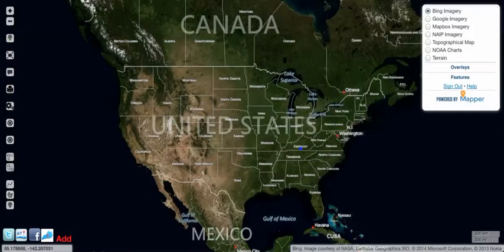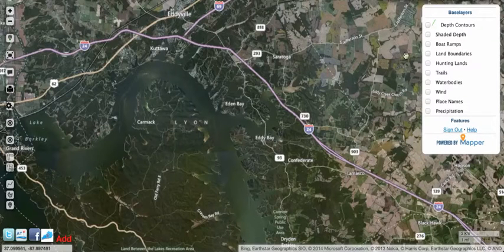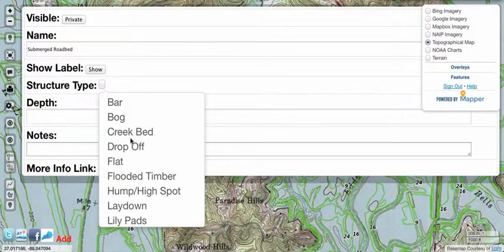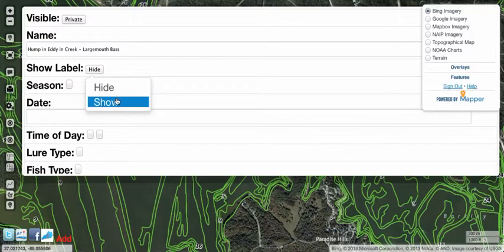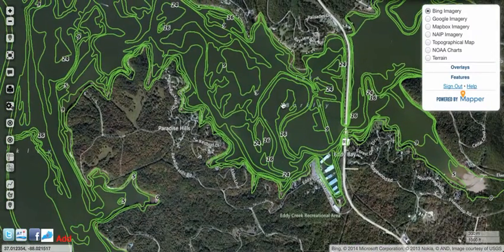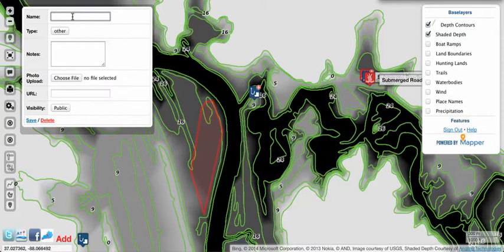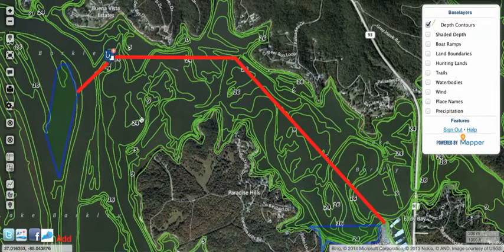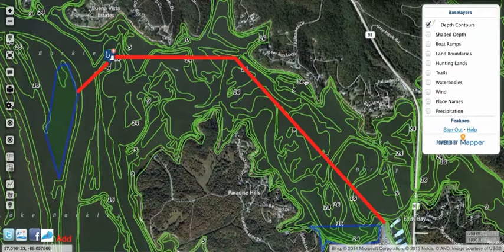Mapper Maps Demo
Demo of Mapper Maps online lake contour maps for fishing.  This online mapping tool is a valuable resource for anglers of all skill level.